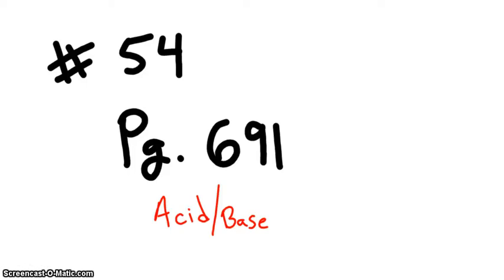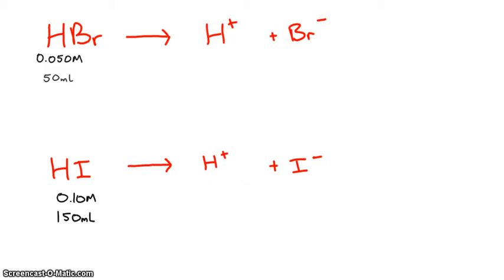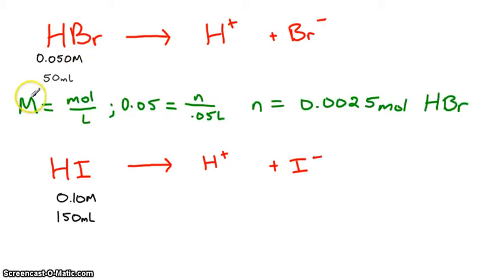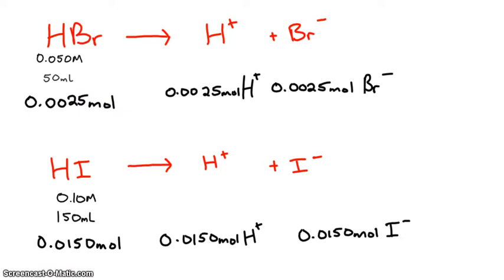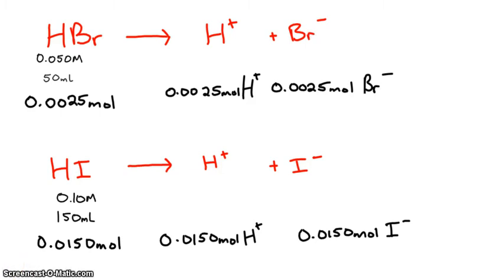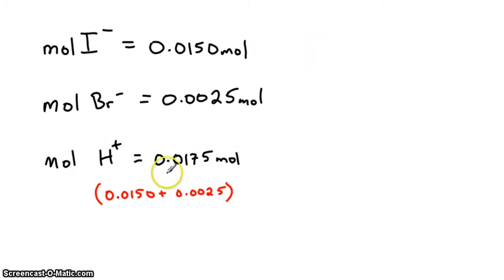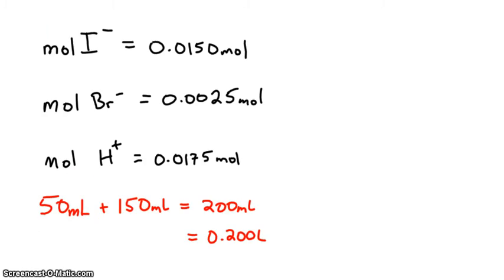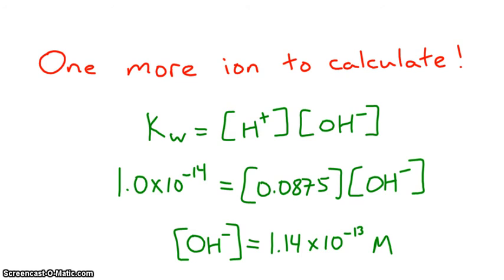pg691,#54 Acid Base